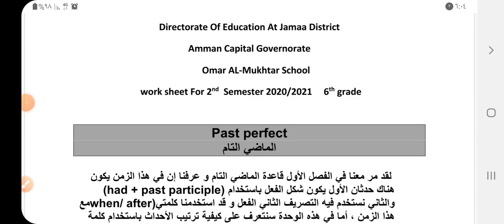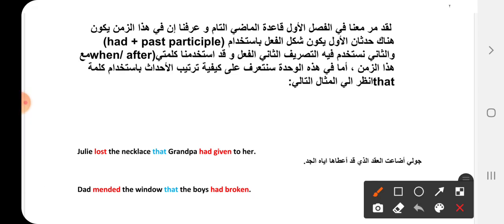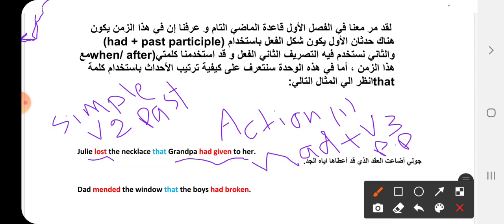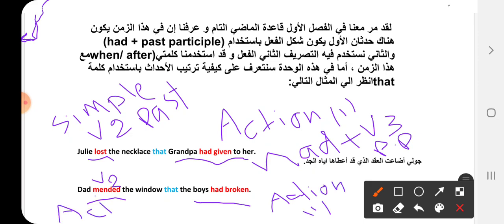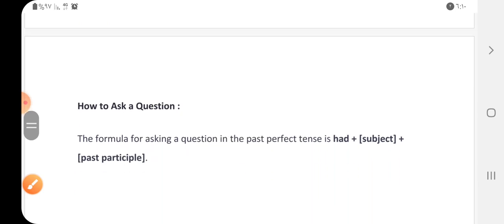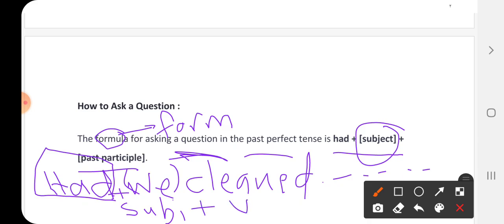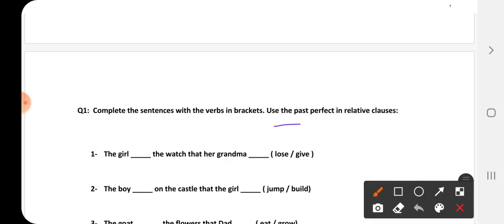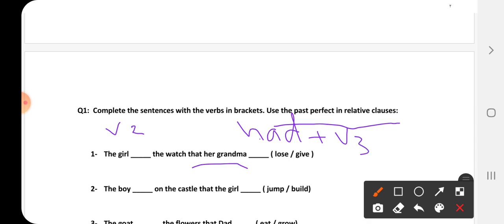6 grade grammar unit 6 ( past perfect )